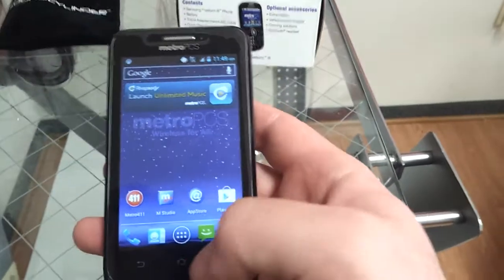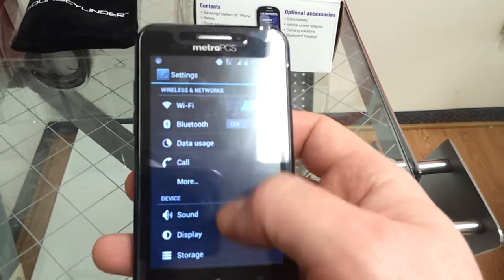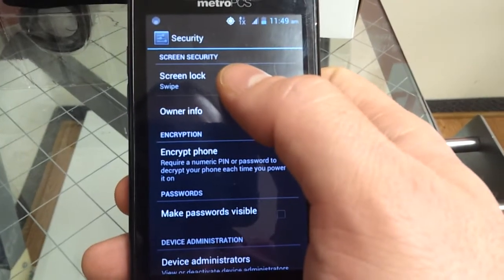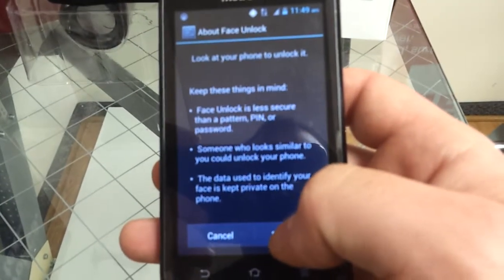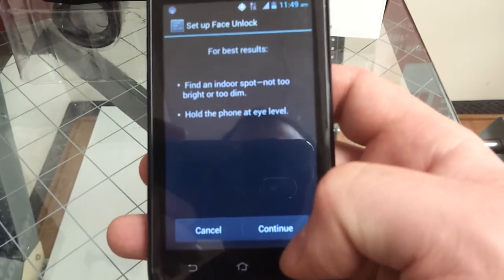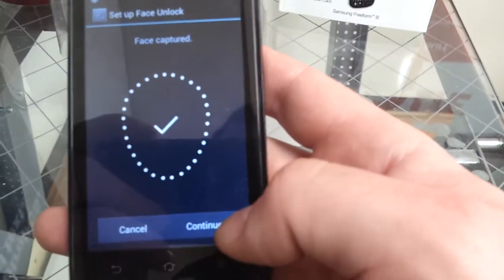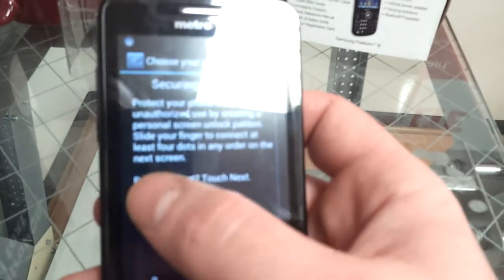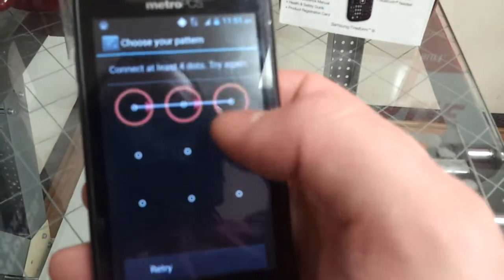ZTE Avid 4g Face Unlock Setup Metro pcs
How to set-up the face lock screen on your ZTE Avid 4g by Metro pcs.